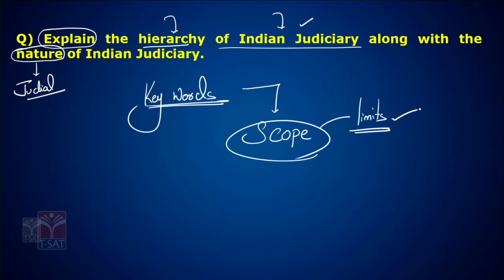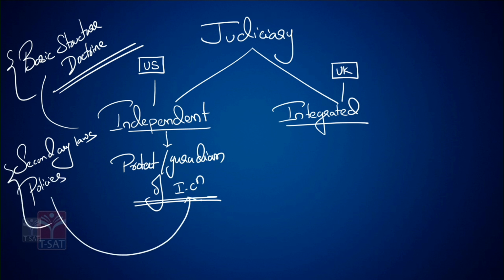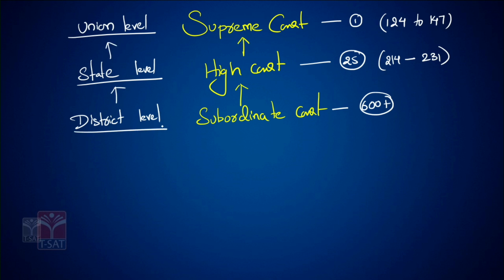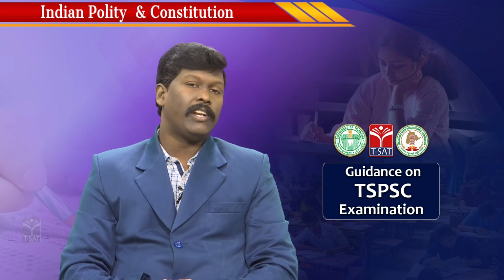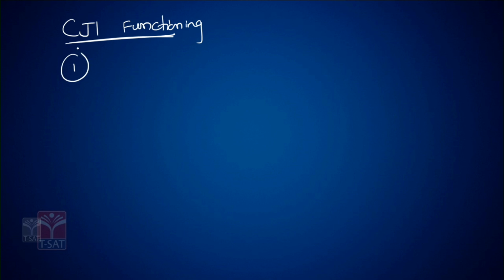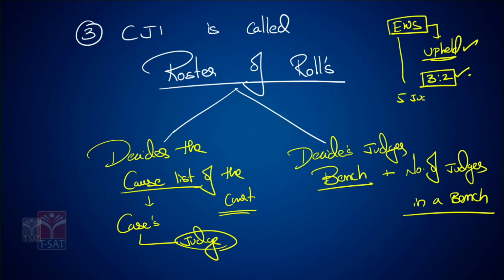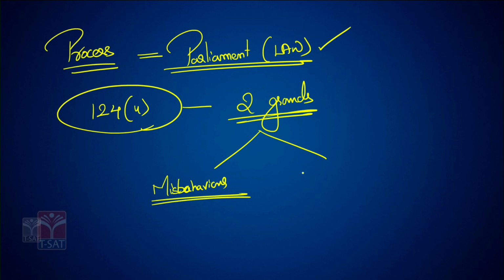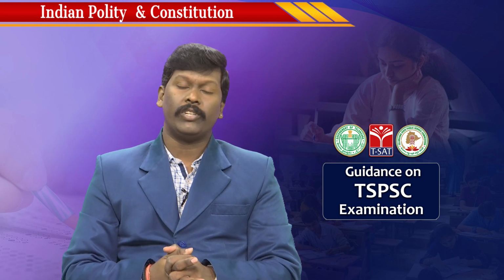TSPSC GROUP 1 - Prelims And Mains || Indian Polity - Polity - Chapter- IV - (Part-2) || T-SAT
T-SAT Network Digital Classes are Now Available on Following Platforms:

👉Install T-SAT App:
1. For Android Users: Play Store
2. For Apple Users: AppStore